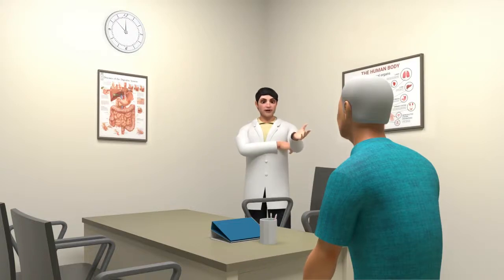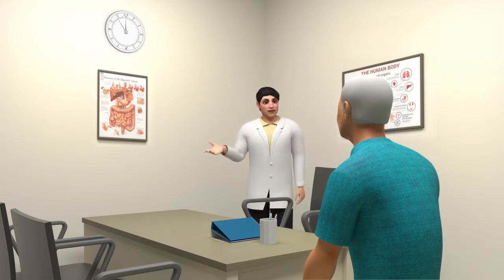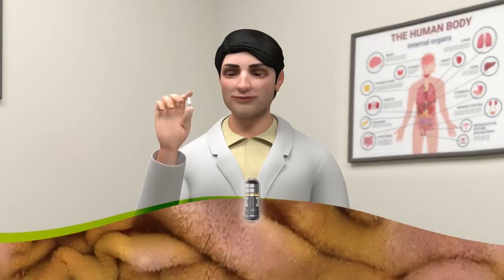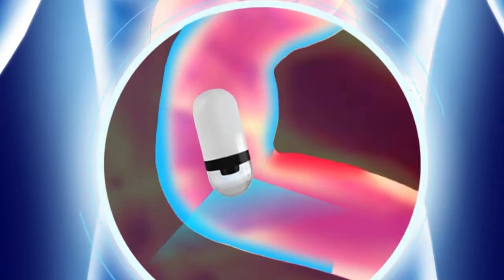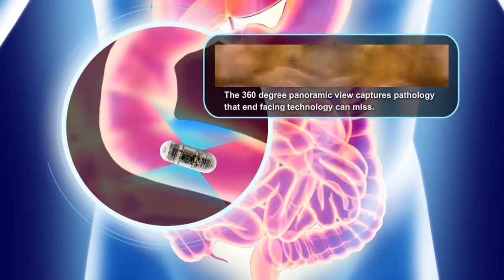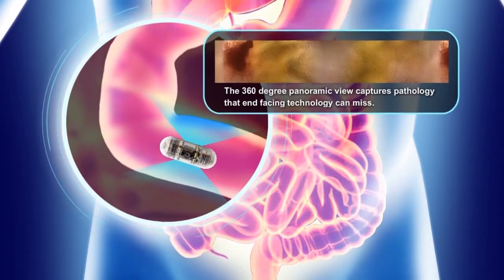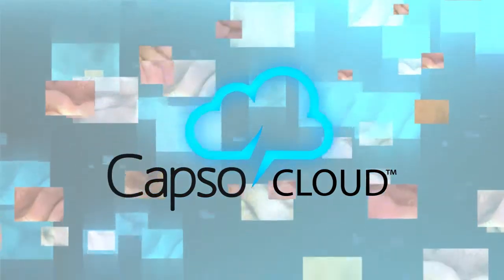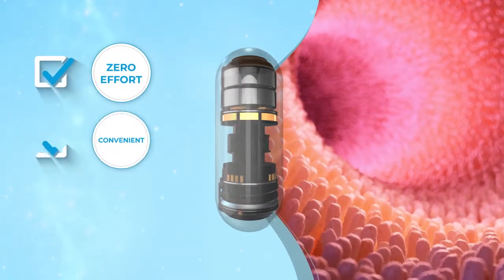3D Video for CapsoVision